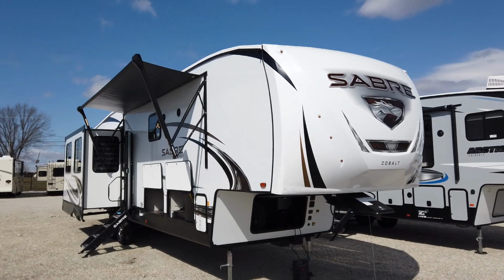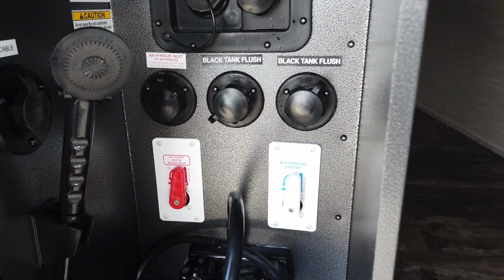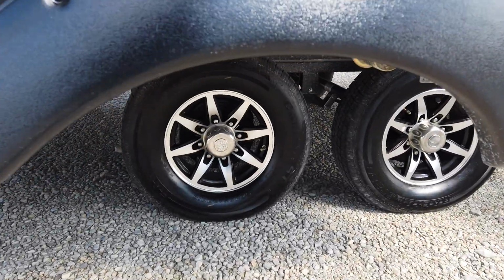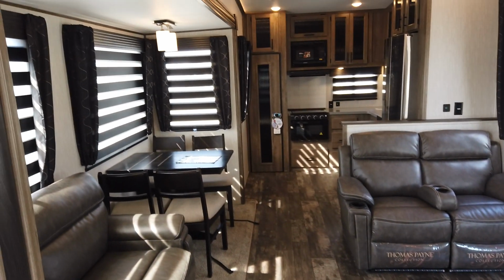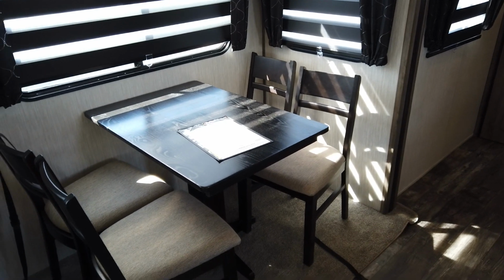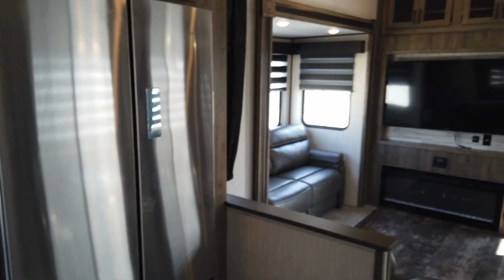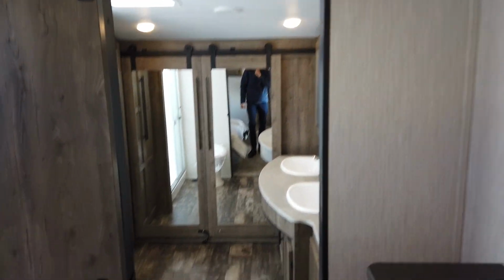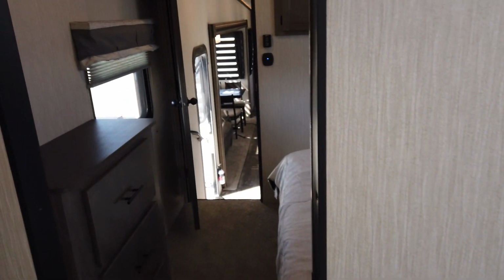2020 Forest River Sabre 37FBT - 1 & ½ Bathrooms - Open Floorplan - HUGE Bathroom!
Questions? Call us toll free at 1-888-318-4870

Click on this Link to View The Current Pricing and Availability of Our In-stock Forest River Sabre 37FBT

To See the Other Available Forest River Sabre Models Click on the following link!

We are located in Ohio, but with our great prices and knowledgeable staff, our customers come from all corners of the U.S. and Canada. Check our inventory to see what's currently available.

Want to be the first to hear about our Weekly Sales and Exclusive Deals? Signup here!